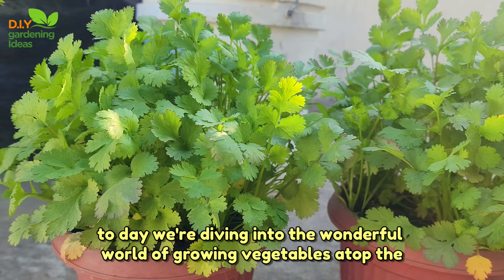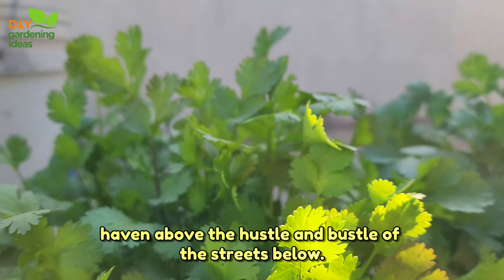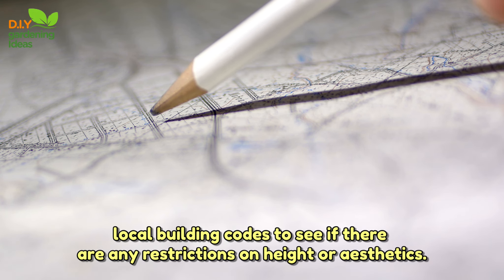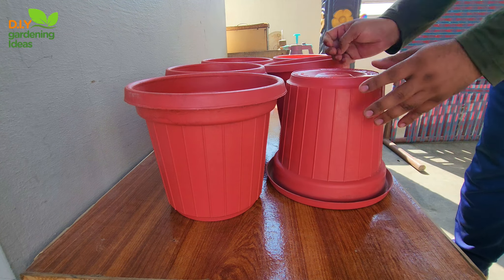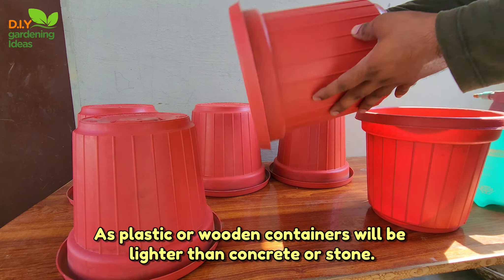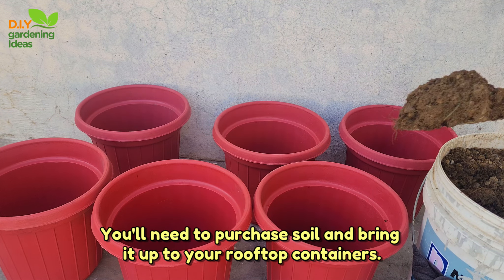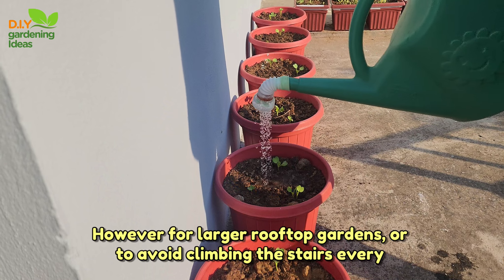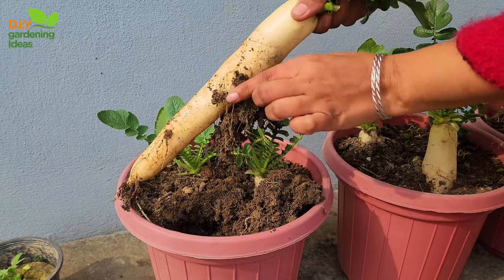How Do You Grow Vegetables On A Roof Top?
Welcome to the rooftop garden adventure! Today, we're diving into the wonderful world of growing vegetables atop the city skyline. Whether you're an urban dweller, a gardening enthusiast, or simply looking to make the most of your rooftop space, this step-by-step guide will walk you through the process of cultivating your very own veggie haven above the hustle and bustle of the streets below. Join us as we uncover seven essential steps to help you create a thriving rooftop vegetable garden that not only adds greenery but also provides fresh, homegrown produce right at your doorstep. Let's get started!